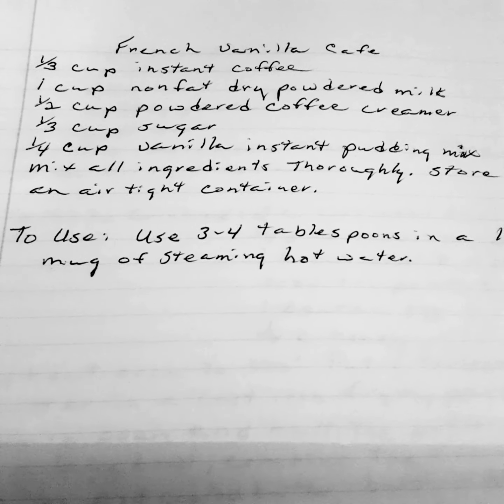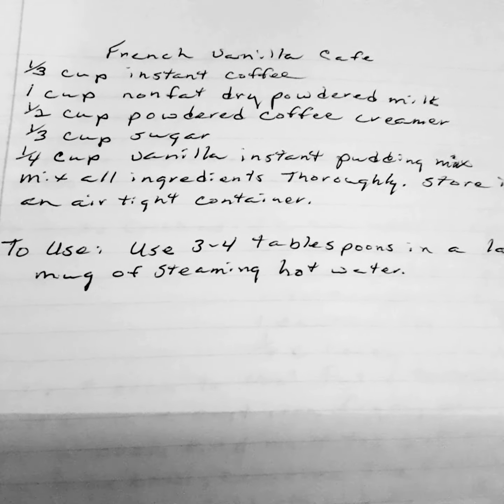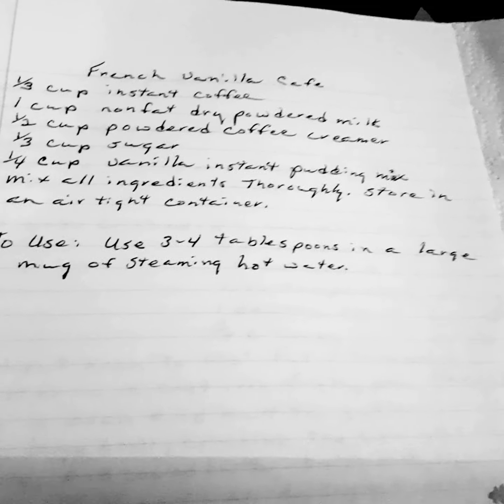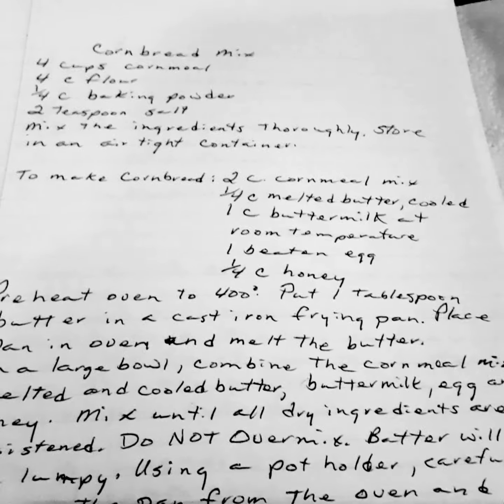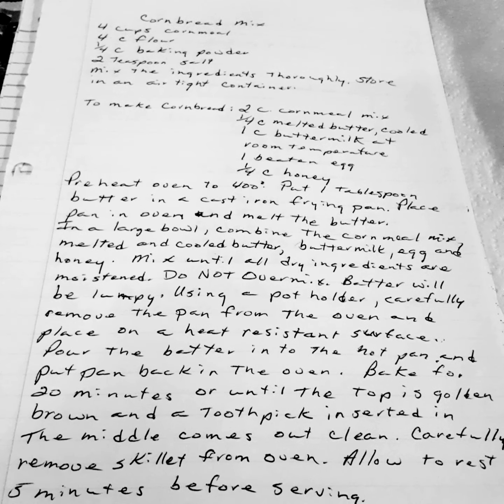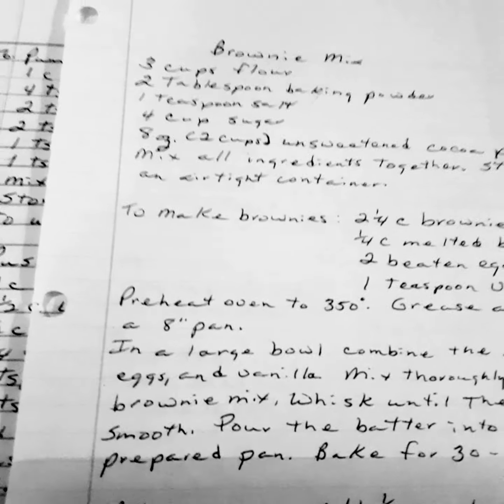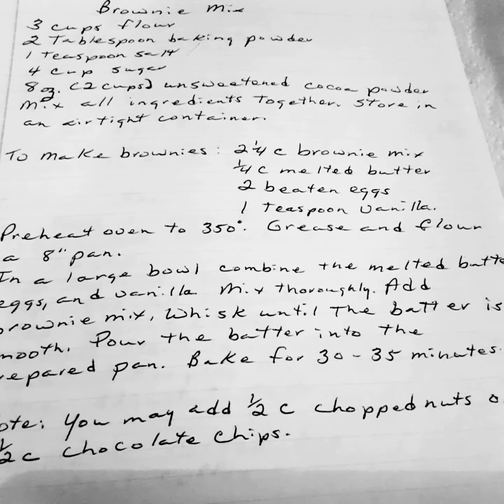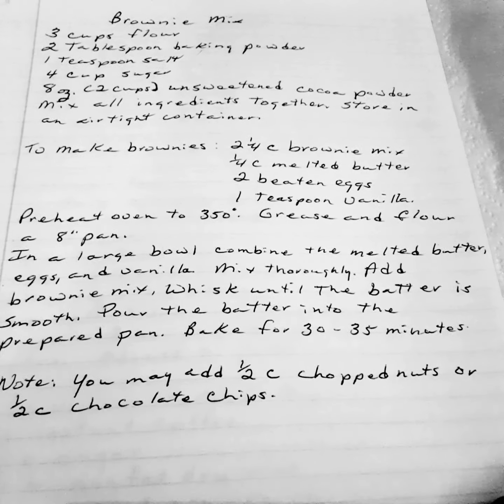Homemade Mix Recipes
French Vanilla Cafe:
1/3c. instant Coffee
1 c. nonfat dry powdered milk
1/2 c. powderedcoffee creamer
1/3 c. sugar
1/4 c. vanilla instant pudding

Brownie Mix:
3 c. flour
2 Tbsp.. baking powder
1 tsp. Salt
4 c. sugar
2 c. unsweetened cocoa powder
To Use: 2 1/4 c. brownie mix
                1/4 c. melted butter
                2 beaten eggs
                1 tsp. vanilla

Cornbread Mix:
4 c. cornmeal
4 c. flour
1/4c. baking powder
2 tsp. Salt
To Use: 2 c. Cornbread mix
                1/4 c. melted butter
                1 c. buttermilk
                 1 beaten egg
                 1/4 c. honey